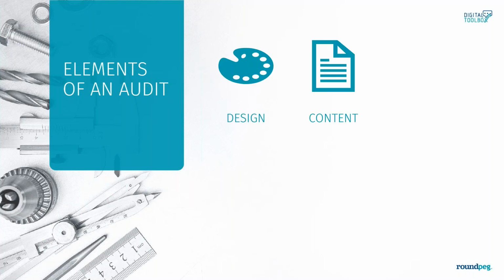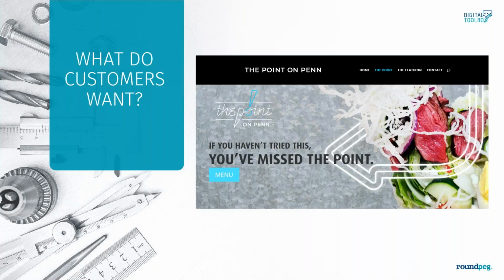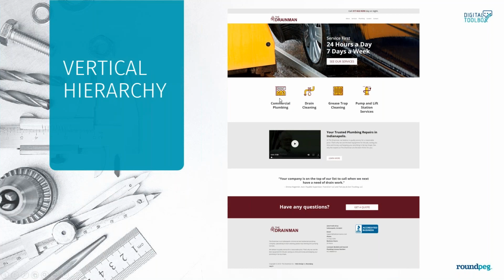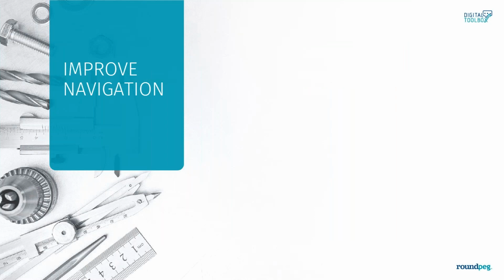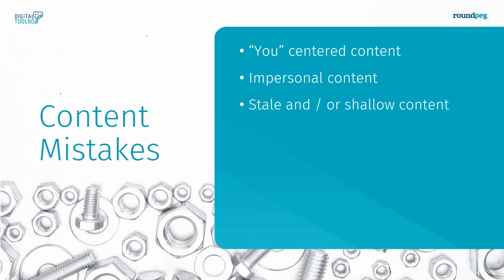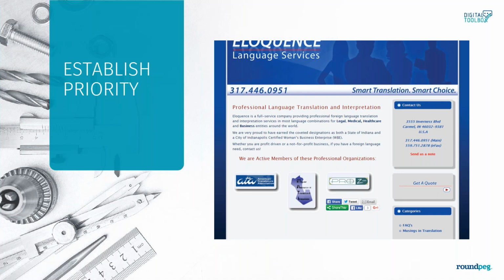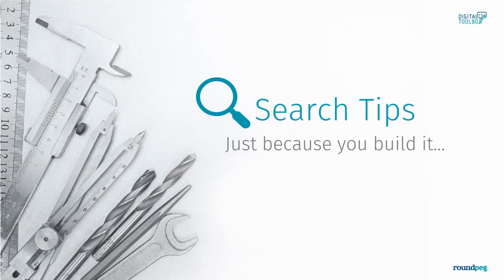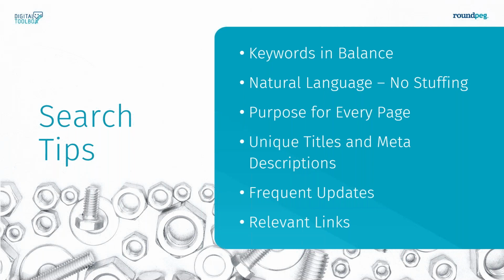Web Audit | More than a Few Words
Why You Need a Website Audit
No one builds a website hoping to turn off prospects and customers, but a poorly designed or out of date website will do just that.

The internet is not static.  Your website may have been awesome two years ago but design trends and technology have moved on.